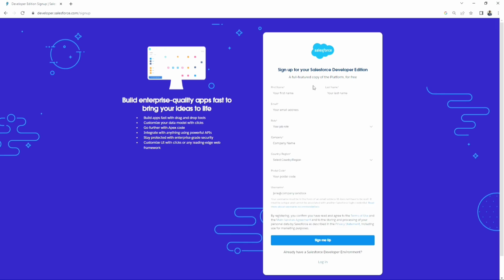Sign up on Salesforce Developer Account | कैसे Create करे Salesforce Account | Lecture -1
- In this video i'm talking about how to sign up for salesforce developer edition free account / org.
-This video is helpful for every person is signup and login first time on Salesforce developer edition account.

1. How to sign up on Salesforce developer Edition   Account / org
2.How to create Salesforce developer Account/ org
3.How to login Salesforce org
4.Sign up link for Salesforce account:-